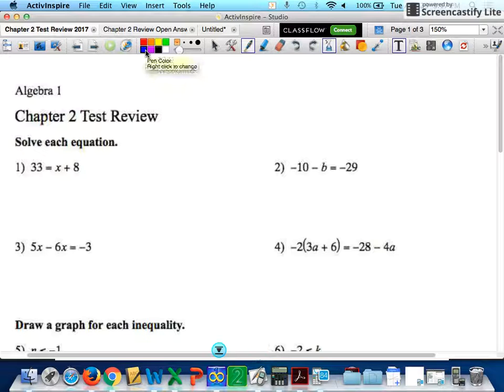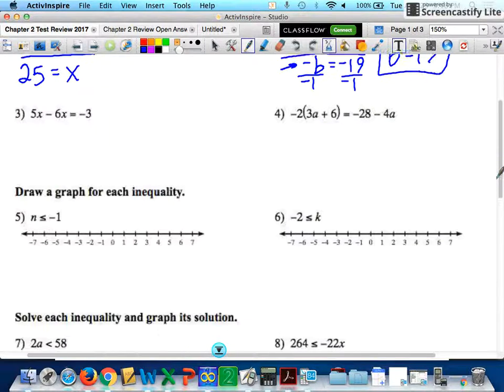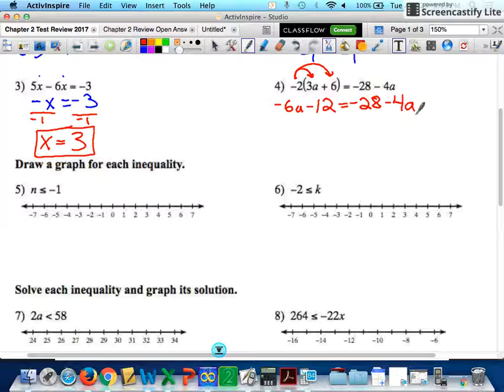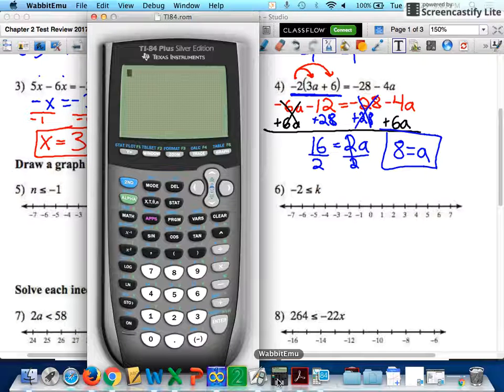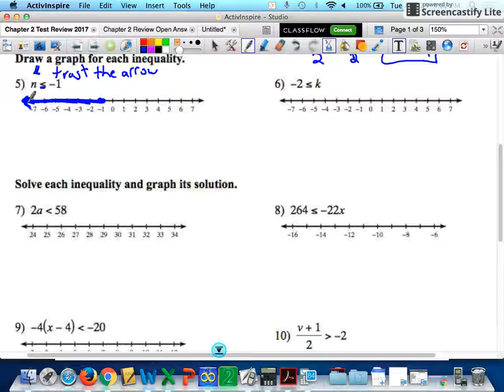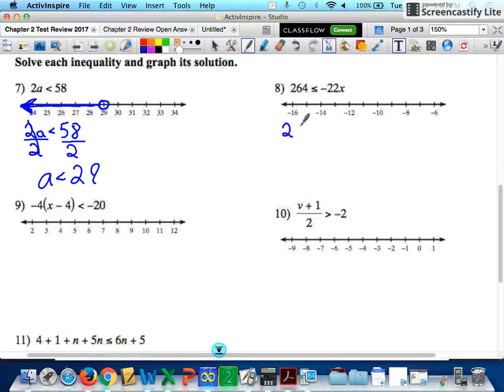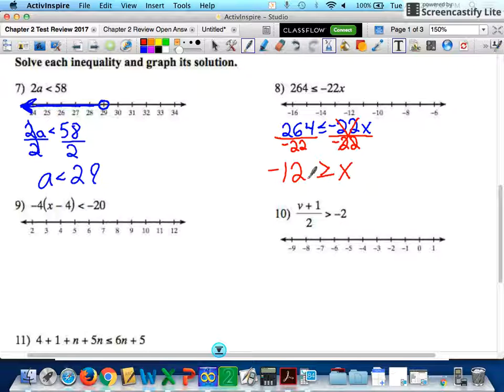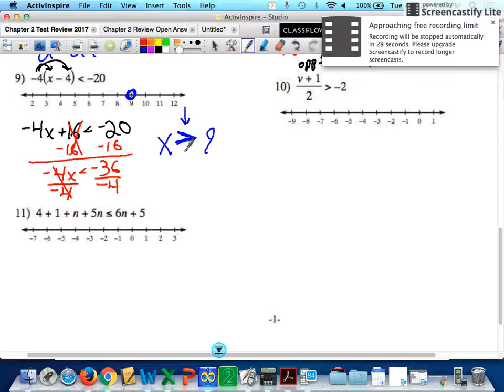Chapter 2 Test Review Part 1